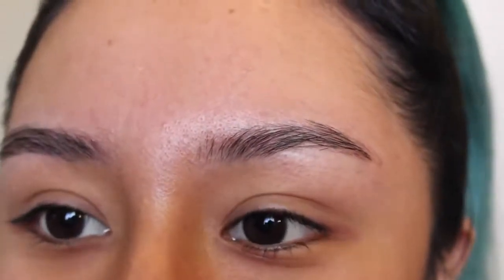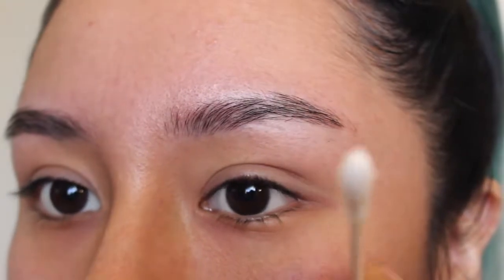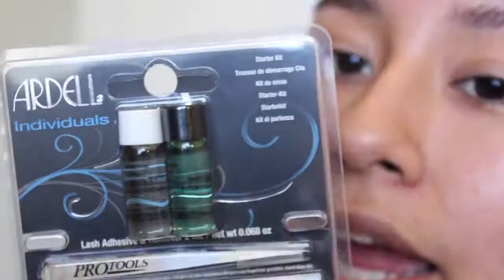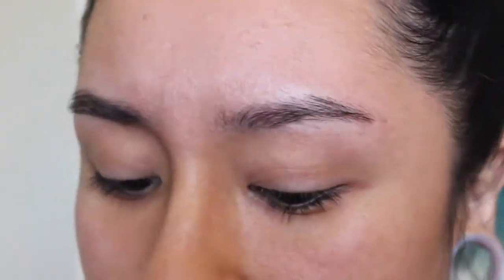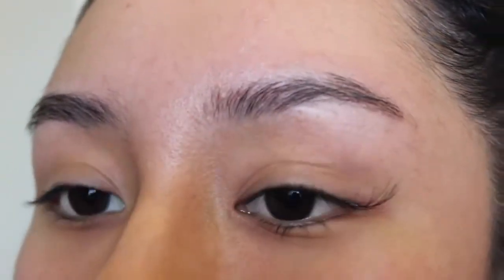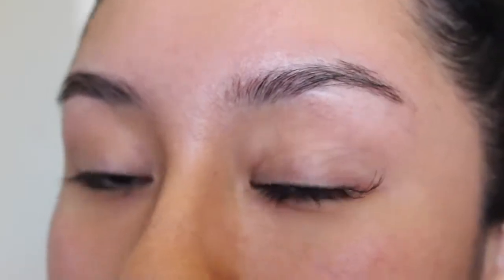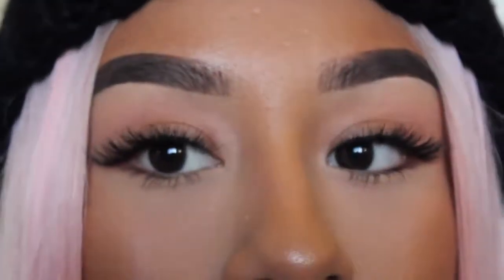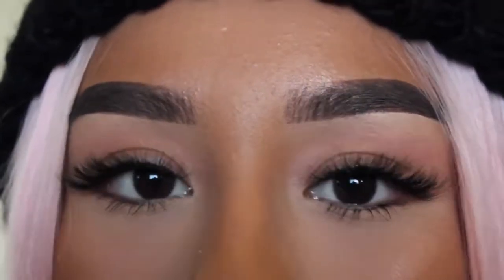LASH EXTENSIONS {DIY}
PRODUCTS USED :
ARDELL - DuraLash Starter Kit ($9.99)
ARDELL - Individuals Medium or Short Lashes ($3.99)

ON LIPS :
Stripdown lip liner - MAC
Too Faced Lip Injections lip gloss